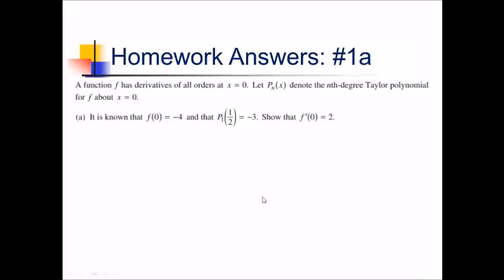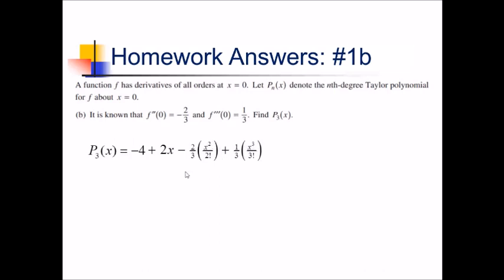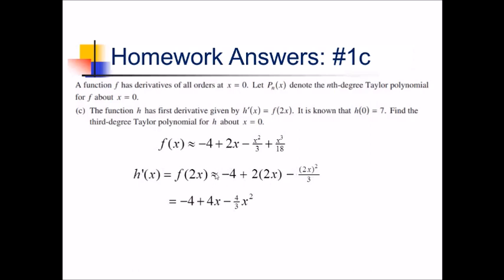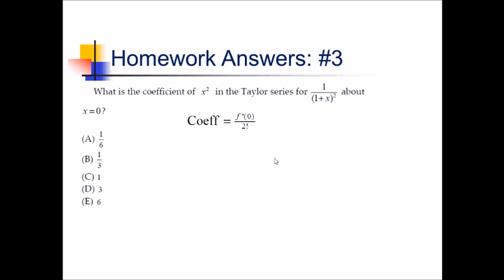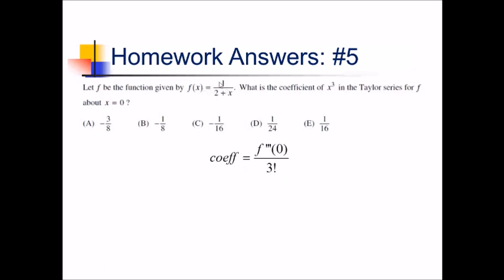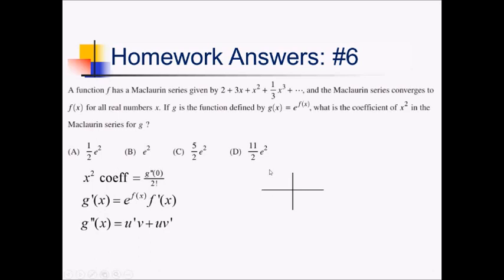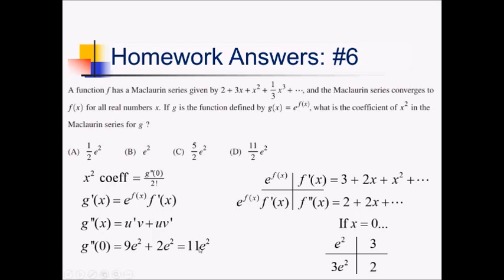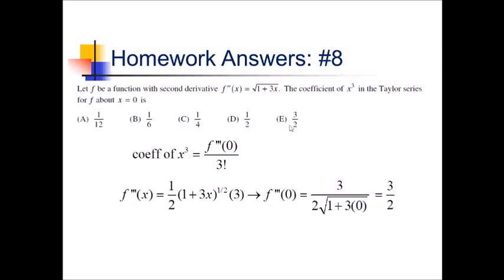Maclaurin Series: Problem Set #2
Worked problems showing how to construct Maclaurin Polynomials to approximate functions and to find nth derivatives and coefficients of Maclaurin Polynomials.

Go here for a PDF and handout to go along with this video